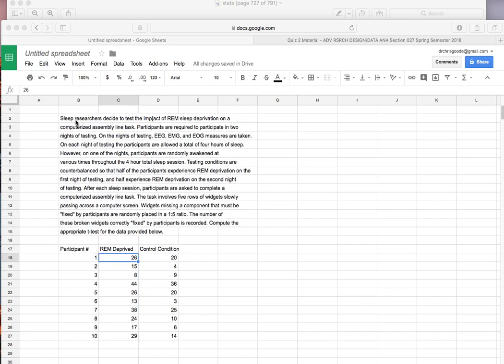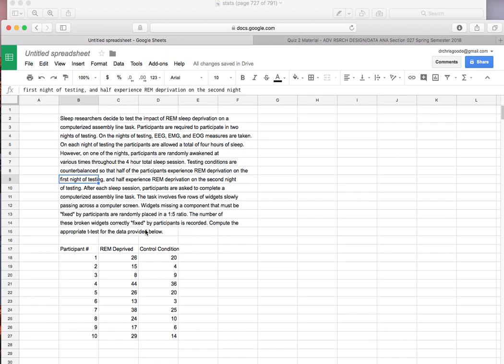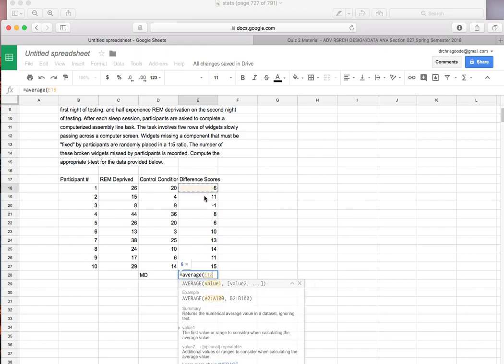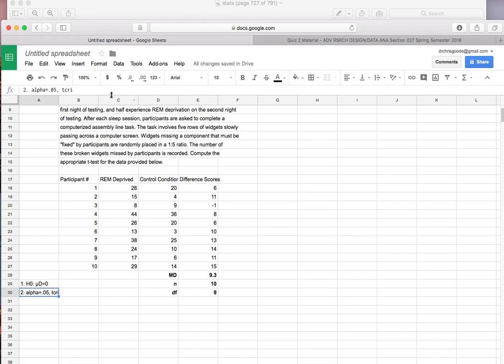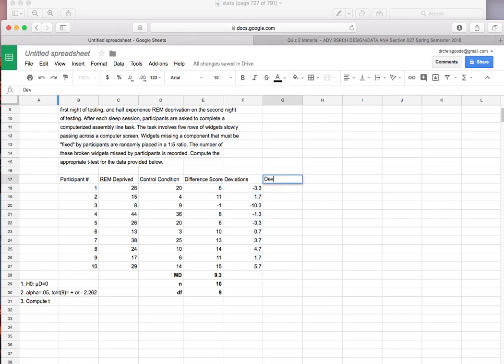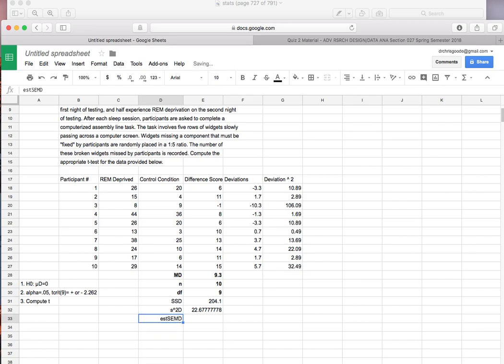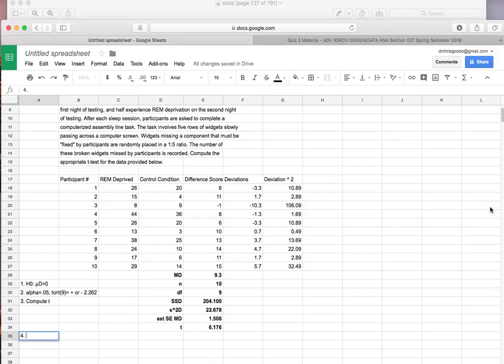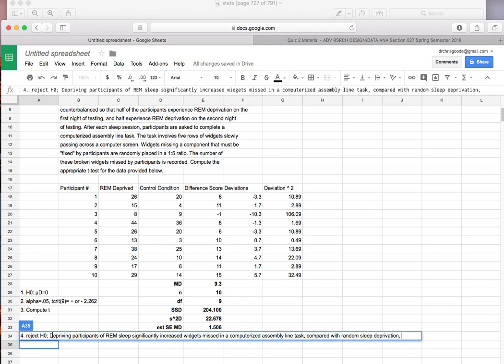3530 Practice 2 Kinds of t-test #3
solution to  #3 on the 3530 Practice 2 Kinds of t-test sheet